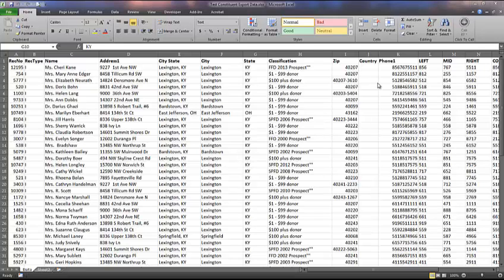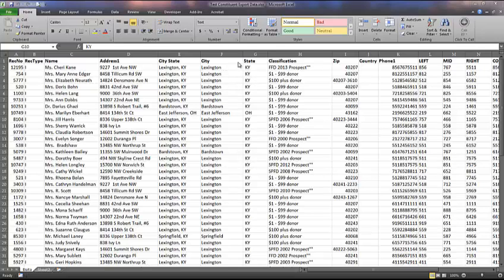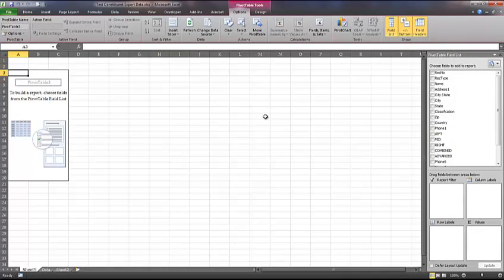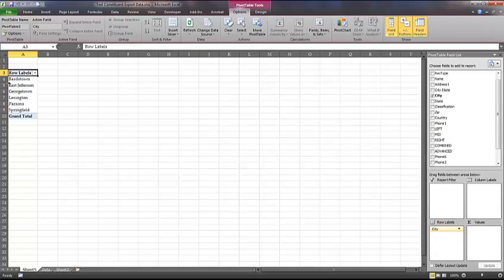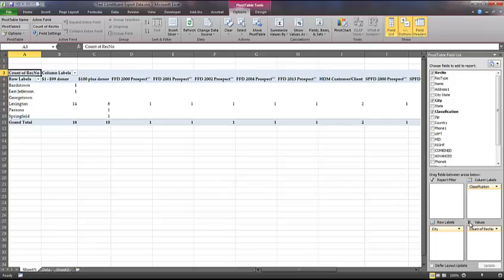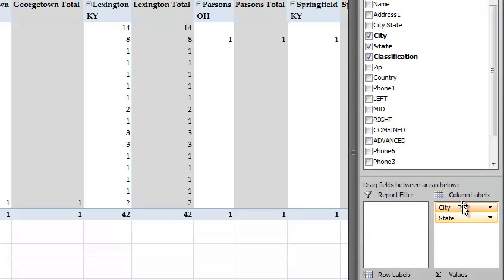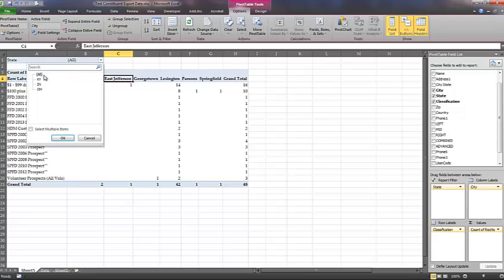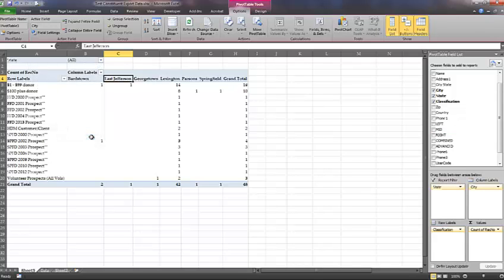Excel Tips and Tricks: Pivot Tables